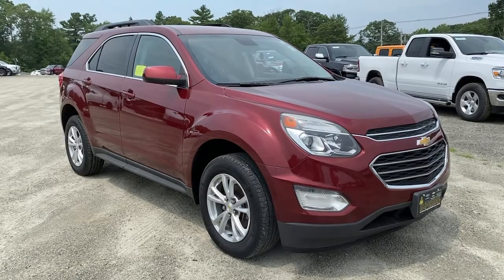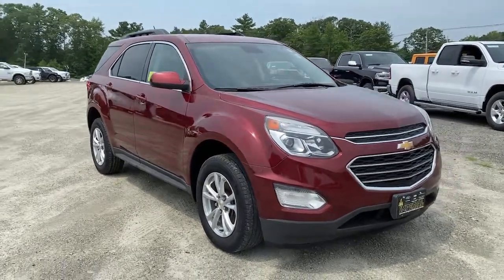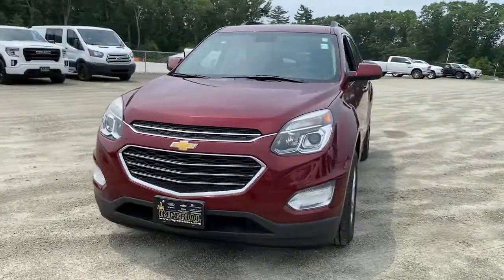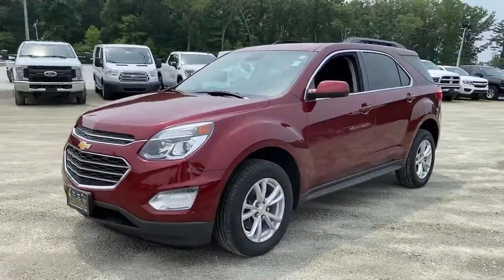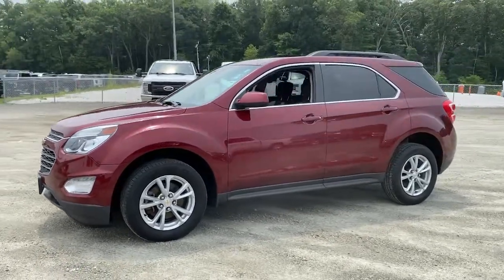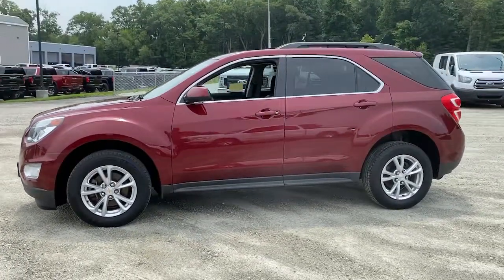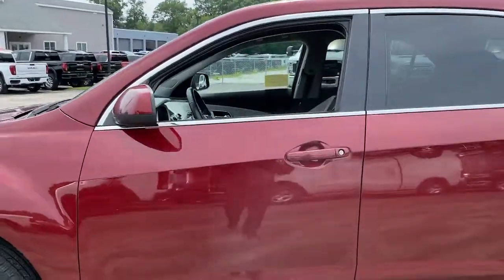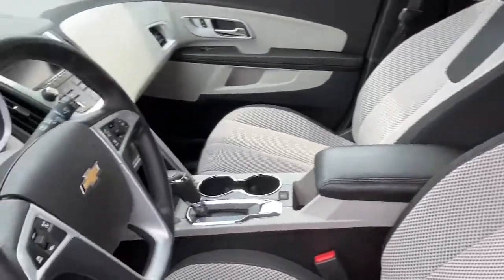2017 Chevrolet Equinox Milford, Mendon, Worcester, Framingham MA, Providence, RI 42275A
Siren Red Tintcoat Used 2017 Chevrolet Equinox available near me in Milford, Massachusetts at Imperial Chevrolet. Servicing the Mendon, Worcester, Framingham MA, Providence, RI area.

Imperial Chevrolet
18 Uxbridge Rd

6 Speakers,AM/FM radio: SiriusXM,Premium audio system: Chevrolet MyLink,Radio data system,Radio: Chevrolet MyLink Audio System,SiriusXM Satellite Radio,Air Conditioning,Manual Climate Control,Rear window defroster,Bluetooth For Phone,Power driver seat,Power steering,Power windows,Remote keyless entry,Steering wheel mounted audio controls,Four wheel independent suspension,Leather-Wrapped Steering Wheel w/Audio/Cruise Ctrls,Speed-sensing steering,Traction control,4-Wheel Disc Brakes,ABS brakes,Dual front impact airbags,Dual front side impact airbags,Emergency communication sy